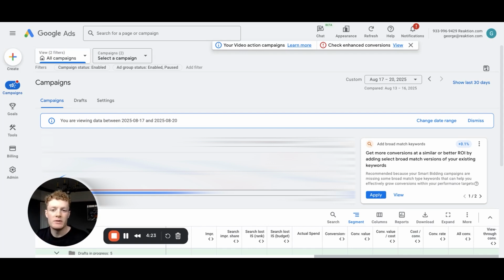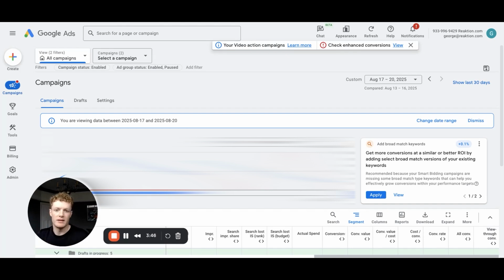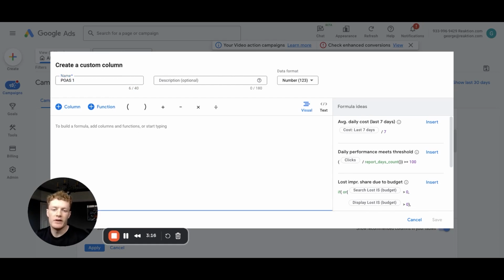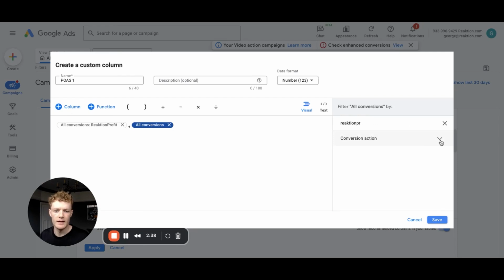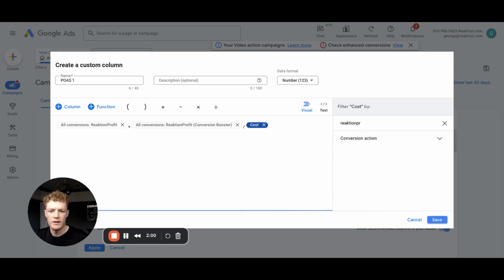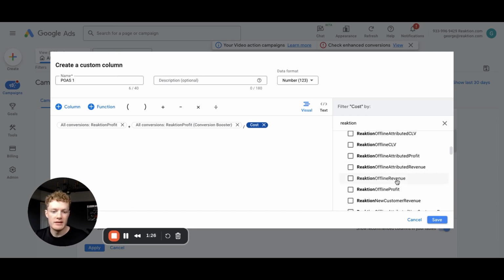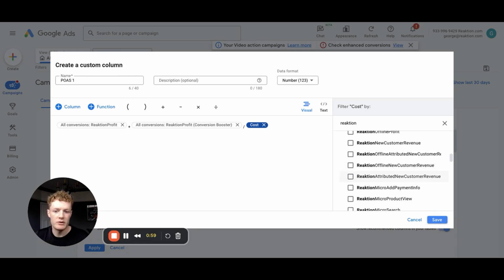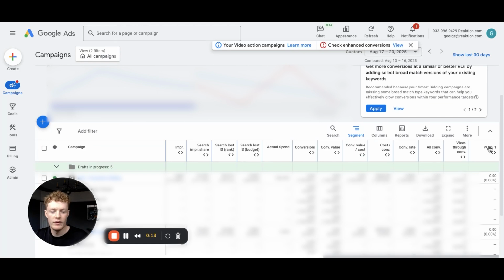How to Report on Reaktion's Custom Events & Exclusive Metrics Within Your Ad Platforms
In this video, we’ll show you how to report on Reaktion’s custom events and exclusive metrics directly inside your ad platforms. Learn how to unlock deeper insights and measure the metrics that matter most for your campaigns.